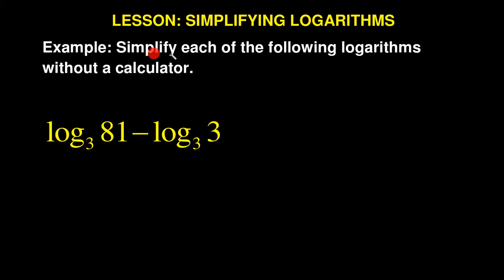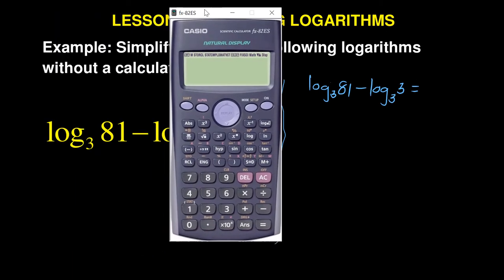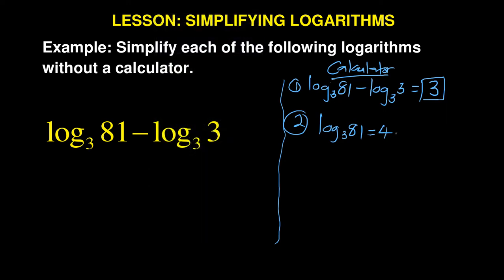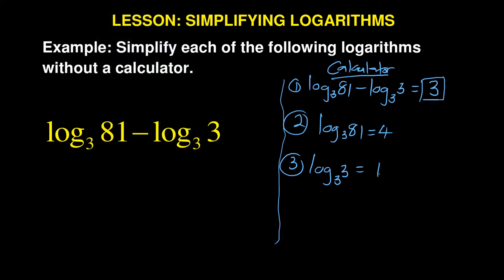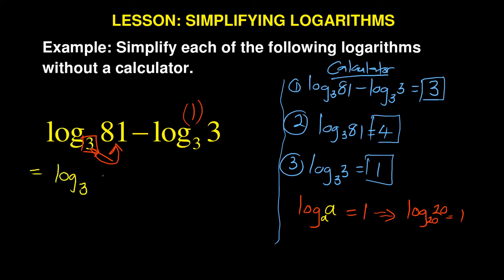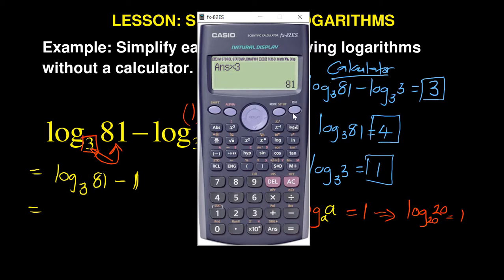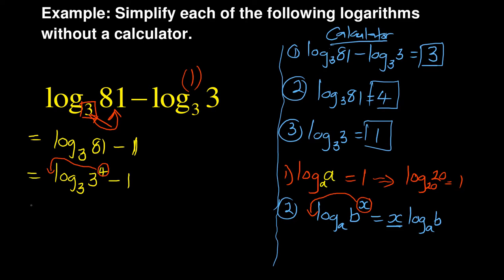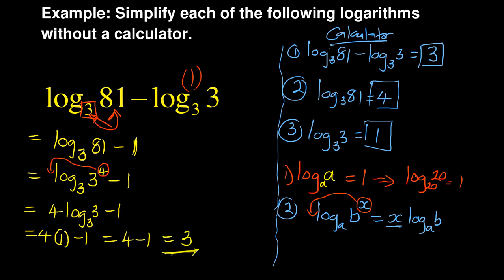Simplifying logarithms part 1-Mathematics N1